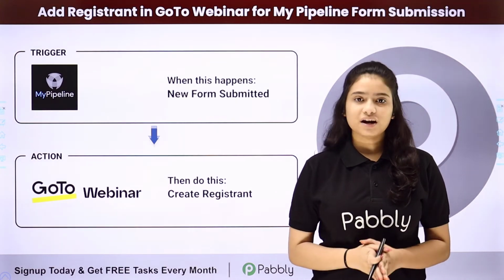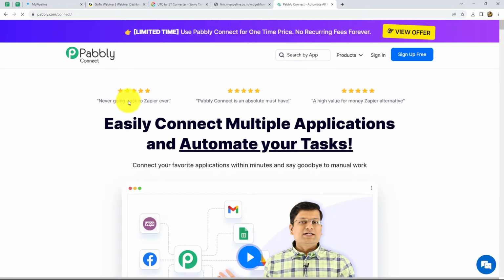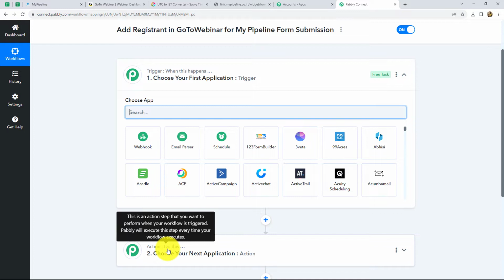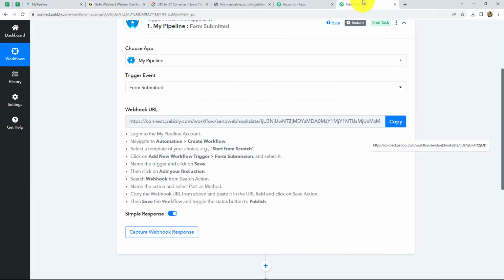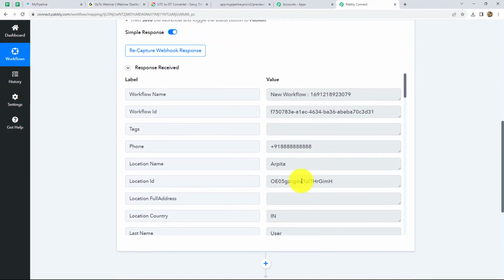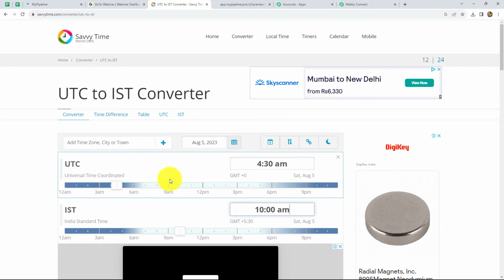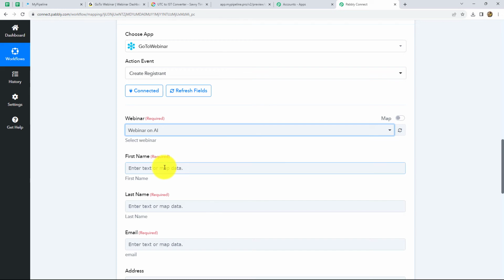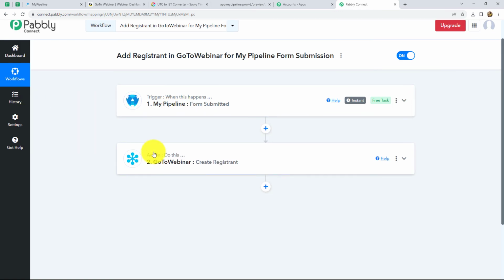How to Add Registrant in GoTo Webinar for MyPipeline Form Submission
In this video, we'll show you how to Integrate  GoTo Webinar & MyPipeline  using Pabbly Connect. With this powerful integration through Pabbly Connect, every time a user submits a form on MyPipeline, an automated process will be triggered. Pabbly Connect will instantly capture the form submission data and add the registrant details to your designated GoTo Webinar.

1. Automation: Pabbly Connect offers automation capabilities that can help you automate mundane and repetitive tasks. This allows you to save time, money and resources.

2. Integration: Pabbly Connect provides a wide range of integrations so that you can connect different web services with each other. This helps you to create smarter workflow processes and make your business more efficient.

3. Security: Pabbly Connect takes security seriously and provides an industry-standard security system to protect your data and applications.

4. Scalability: Pabbly Connect is highly scalable and allows you to easily add new applications and services to your workflow.

 5. Cost-effective: Pabbly Connect is cost-effective and provides plans for different business sizes.